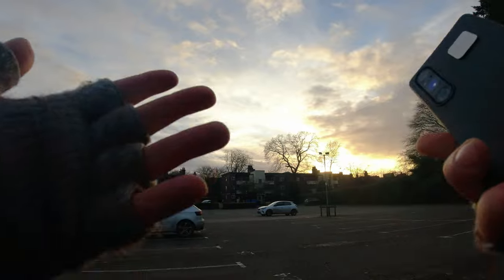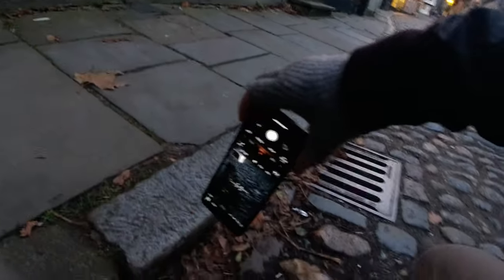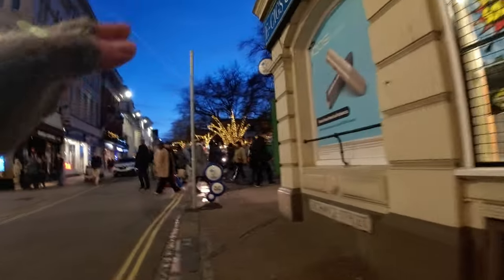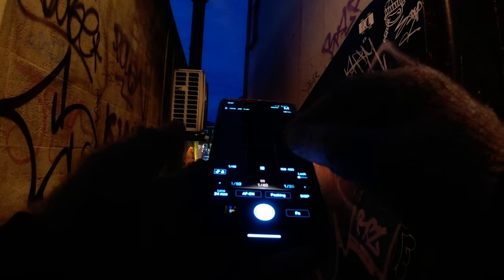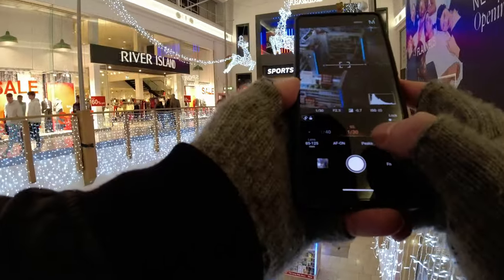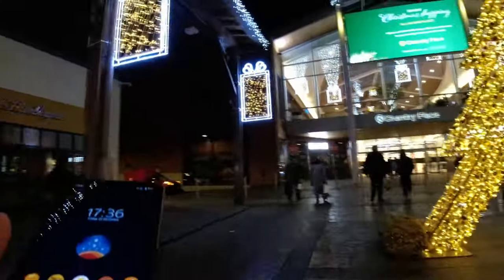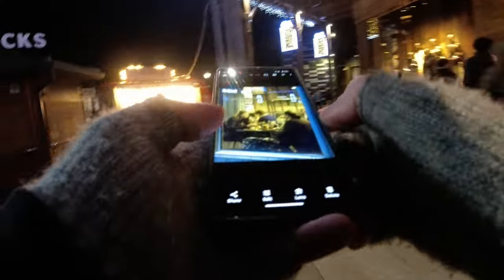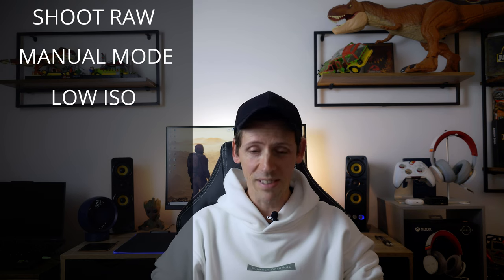How To Take Better Low Light Photos On Your Mobile Phone | Sony Xperia 1 V | POV street Photography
Low light... a sore subject for some ! I take you around the streets of Norwich at night in this POV showing you the best tips and tricks on how to make the most of your mobile phone in tricky situations.
If this video has helped you in anyway or if you just enjoyed it, please don't forget to click the like button, and don't be shy, leave a comment, i don't bite :)

👉SONY XPERIA 1V SMARTPHONE
👉POWRIG MAGNETIC FILTER HOLDER
👉iGADGITZ FILTER POUCH
👉NEEWER VARIABLE ND2-32 FILTER
👉XPERIA 1V PHONE CASE
👉SPIGEN ALIGN MASTER SCREEN PROTECTOR
👉K&F BLACK DIFFUSION FILTER
👉CHEAP SILICONE CASE FOR MAGFILTER HOLDER
👉NEEWER ND1000 FILTER
👉3.5mm JACK / USB C PLUGS
👉JOBY GORILLAPOD TRIPOD

⬆️ The above links are affiliate links, it doesn't cost you more if you click and buy them, it will just help me get a little back, see it as a way to say thank you for making great videos :)

0:00 - Intro
02:00 - POV
13:12 - Tips
16:50 - Outro